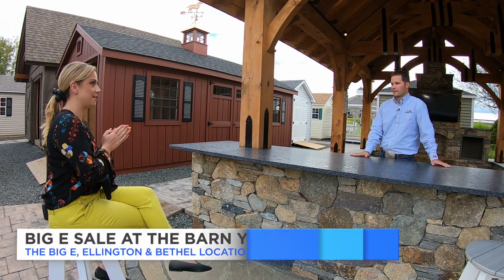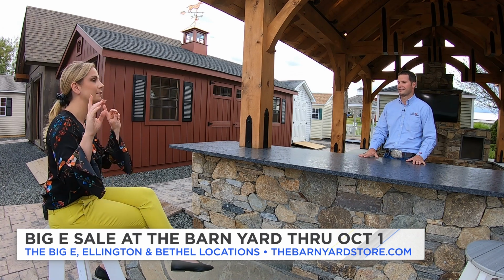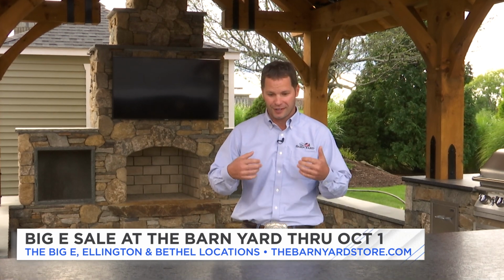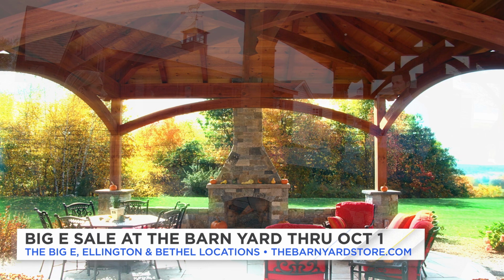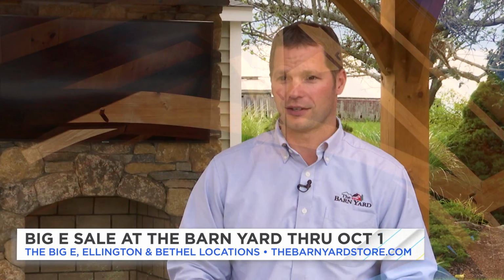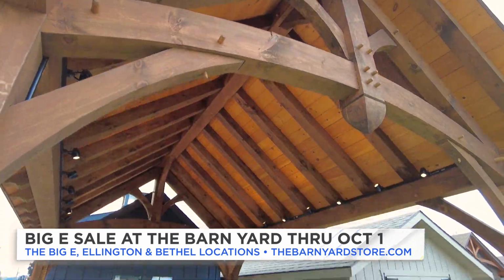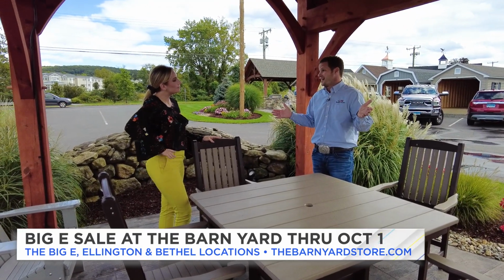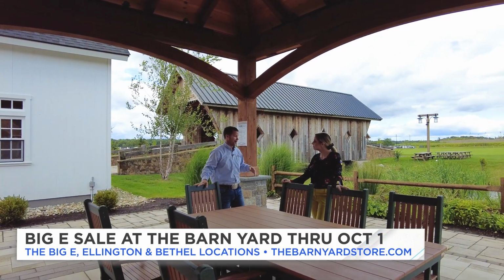CT LIVE! and the Newest Trend in Outdoor Living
The Barn Yard’s Timber Frame Pavilions take center stage in this CT LIVE! spotlight recently broadcast. Learn about The Barn Yard’s four distinct styles of timber frame pavilions—available fully built in New England, or shipped as a kit nationwide. An authentic timber frame pavilion, crafted with genuine details & rustic accents, will help the outdoors become your new daily go-to.

Visit The Barn Yard at the Big E or in Ellington & Bethel, CT to see the timber frame pavilions on display, complete with outdoor kitchens, bars, and other essentials. Take the first step towards your ultimate outdoor living space today.

The Barn Yard
Builders of Quality
Since 1984